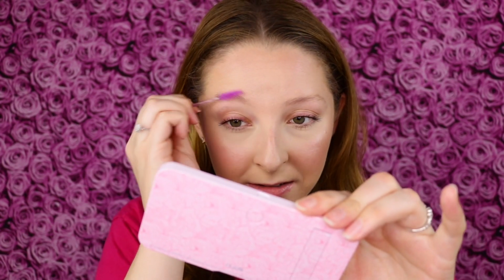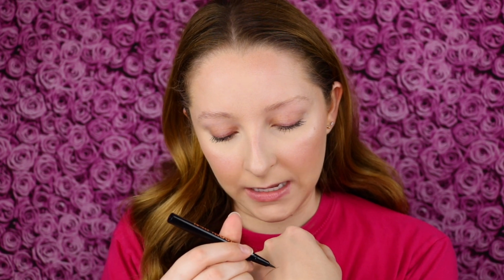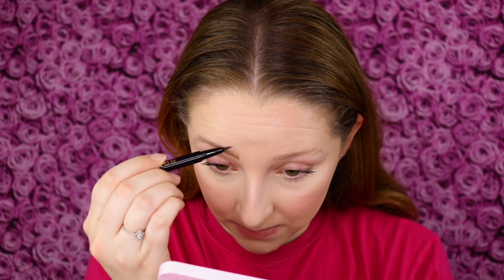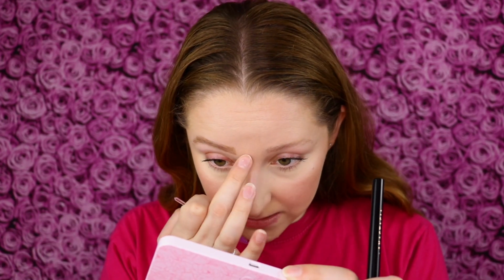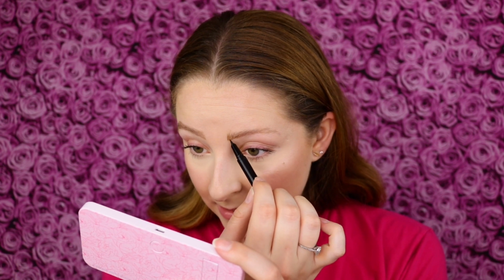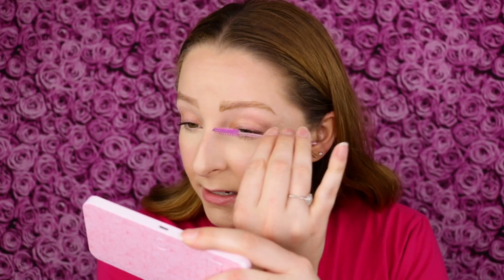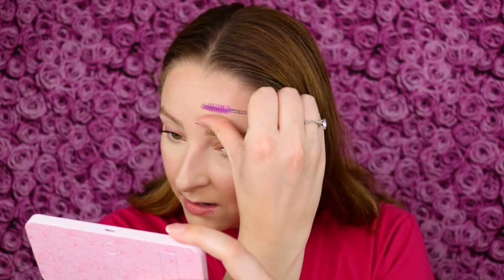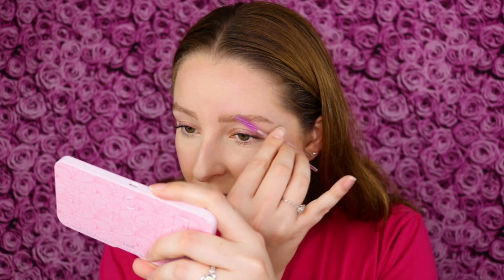ANASTASIA BEVERLY HILLS BROW PEN REVIEW | BLONDE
In this video, I am reviewing the ANASTASIA BEVERLY HILLS BROW PEN in shade Blonde.